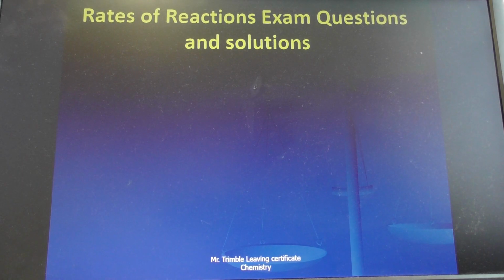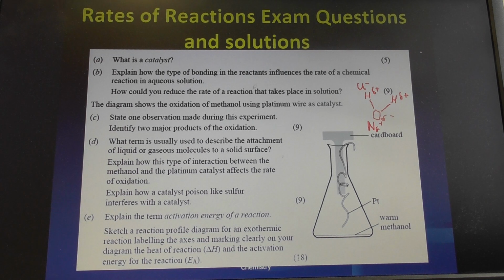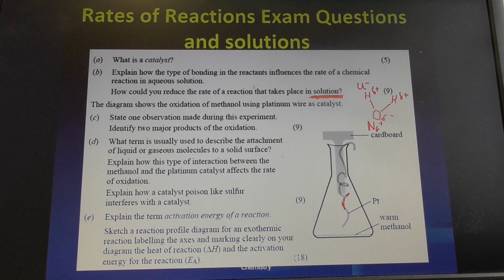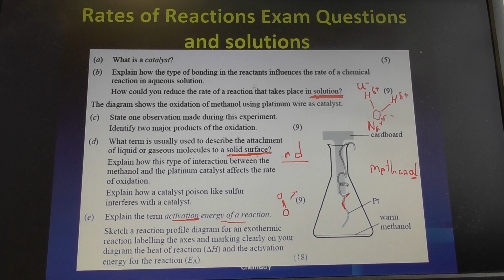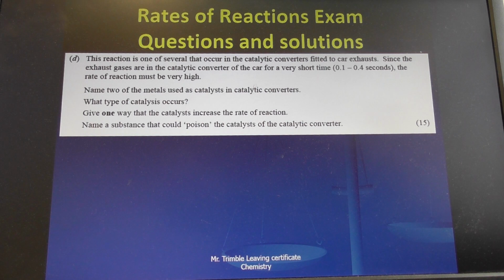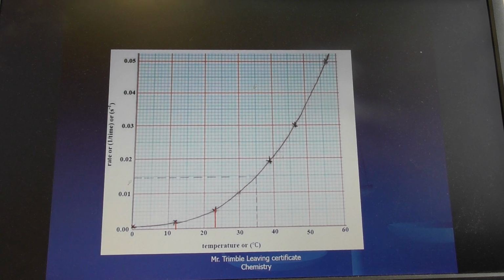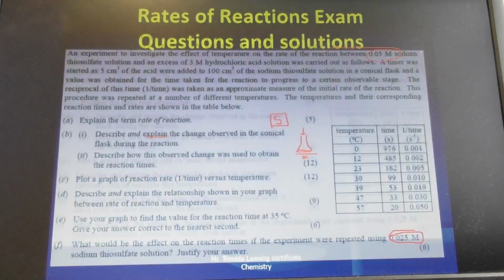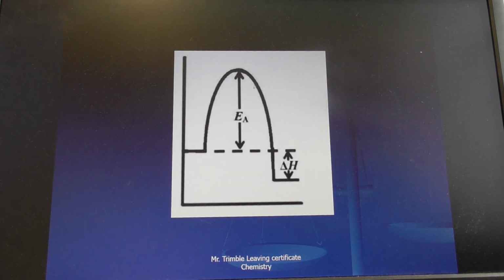Rates of Reactions Leaving Certificate Chemistry Exam papers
A brief Look At Exam papers for Rates of reactions in Leaving Certificate Chemistry